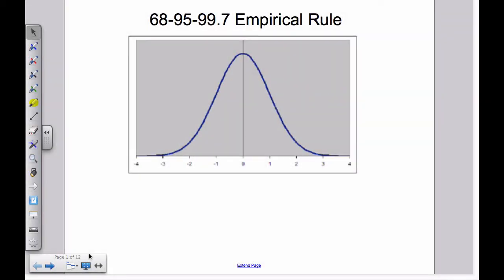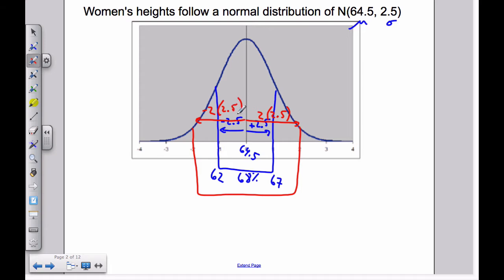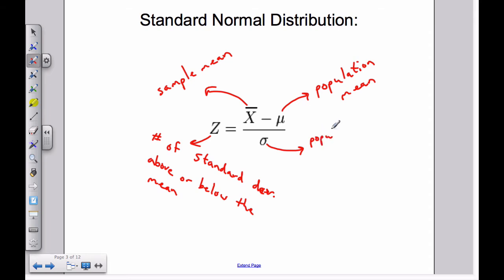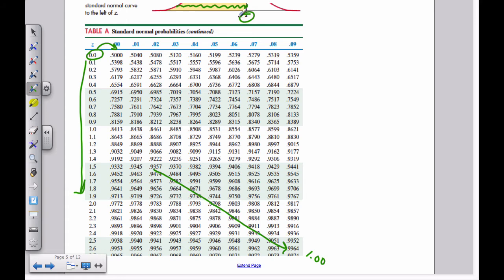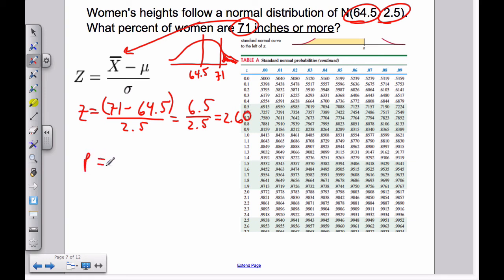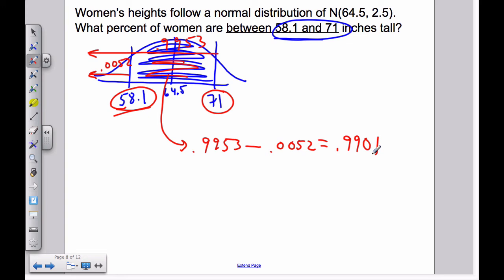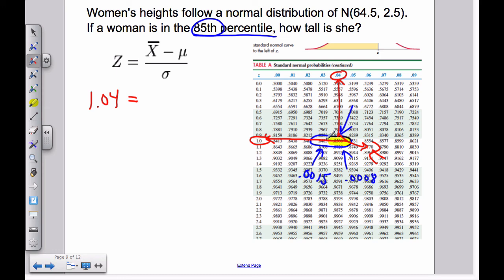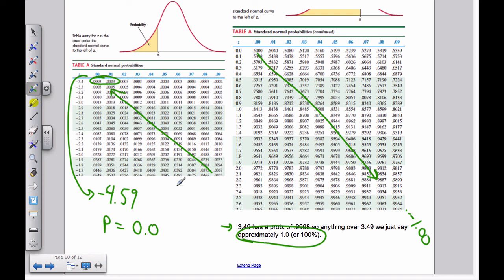Empirical Rule and Standard Distribution equation (1.3)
This lesson walks through the Empirical Rule or 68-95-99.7 Rule along with an example.  It also walks through the standard distribution equation and finding the z-score (along with a few different examples like "less than, greater than, in-between, and percentile" problems). This is one of the videos in my bundle of 20 statistics video tutorials which you can purchase (for only $12.95) The videos cover most topics taught in a basic statistics course.  For a list of all of the topics covered go